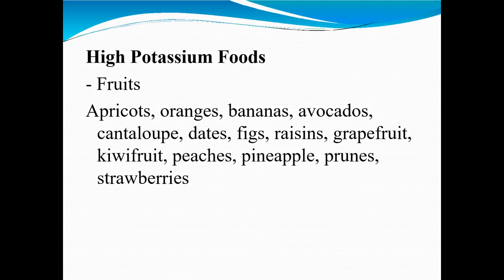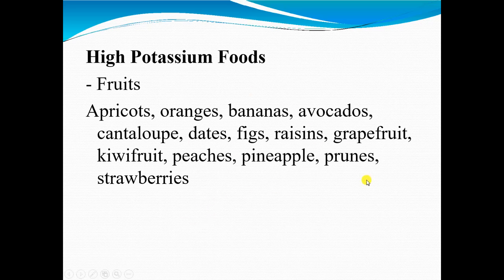Congestive Heart failure management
1. Due to decompensation or severe injury to  the heart muscle
Decreased circulation causes decreased  oxygenation of the body.
2. Shortness of breath, chest pain on  exertion, and edema are common.
Decreased nutrients to body tissues
3. Edema may mask the problems of  malnutrition and underweight.
4. The heart beats faster and enlarges.
5. Diet for Congestive Heart Failure
6. Fluid restriction may be ordered.
Soft Foods
Small, frequent meals
Diuretics and a sodium-restricted diet are  typically prescribed.
Diuretics can cause excessive loss of  potassium and blood levels should be  monitored.
Hypokalemia can upset the heartbeat.
Fruits, especially oranges, bananas, and  prunes, are excellent sources of  potassium, but supplements may be given.